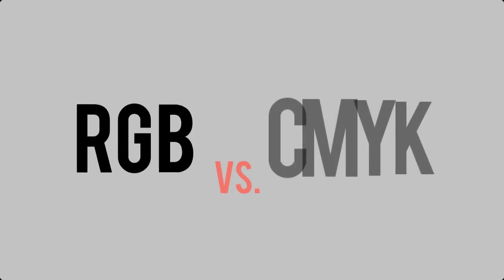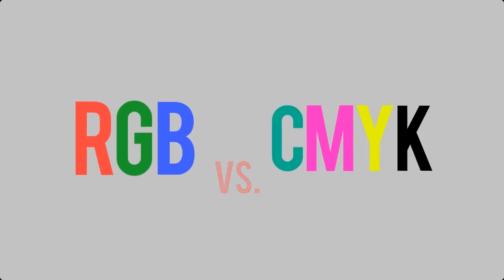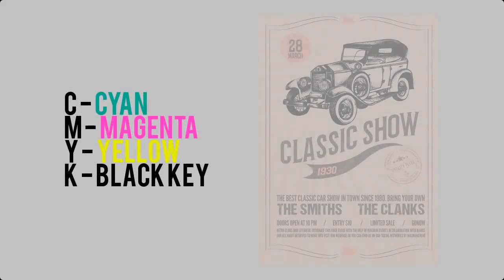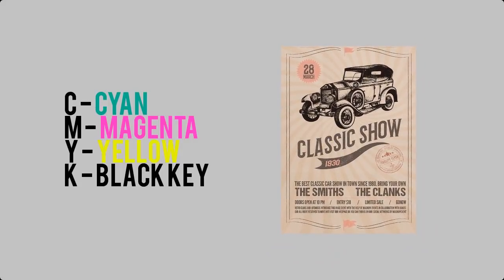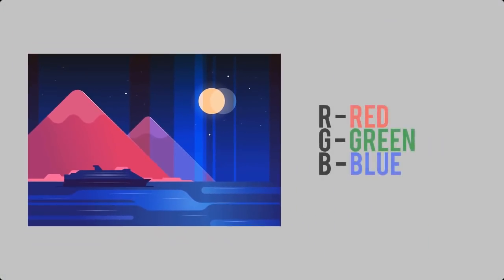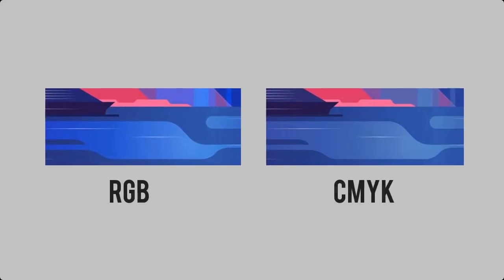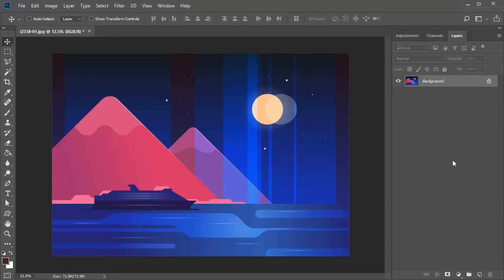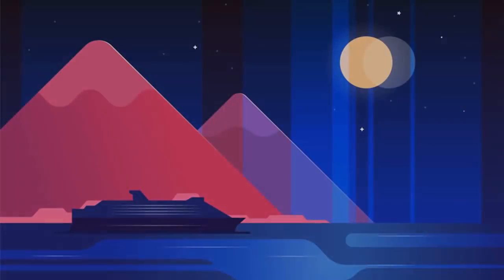RGB Vs CMYK in Adobe Photoshop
Quickly learn the differences between RGB and CMYK in Adobe Photoshop.

Item used in this video include:
Mountain Landscape